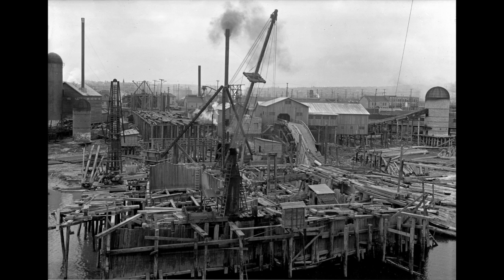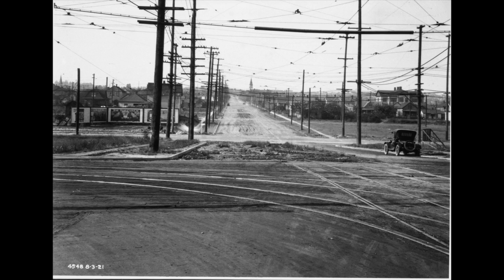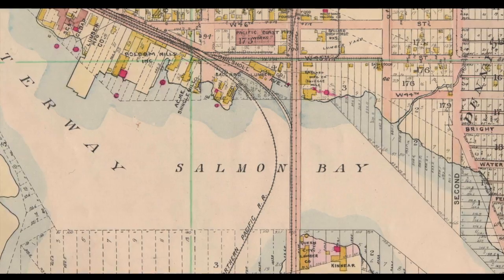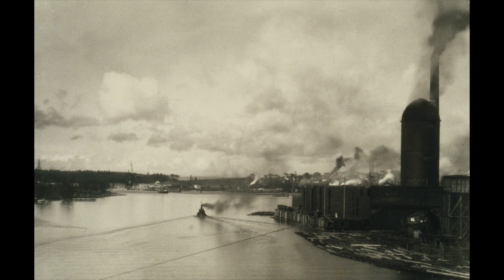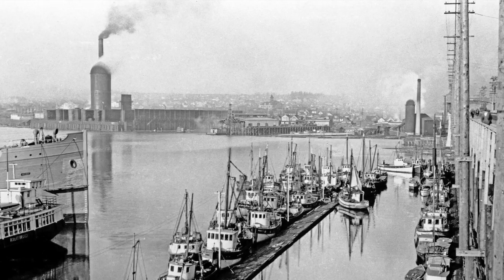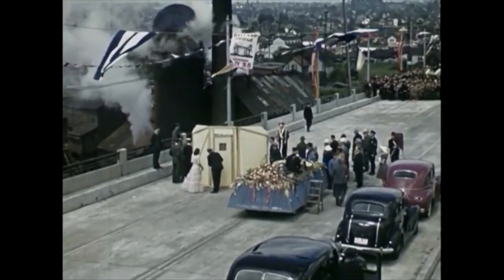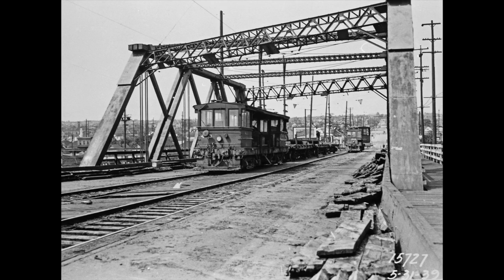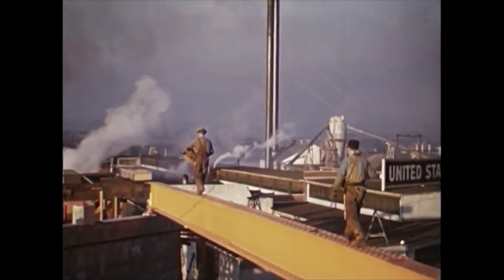The Ballard Bridge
This week we feature Ballard's Bascule Bridge